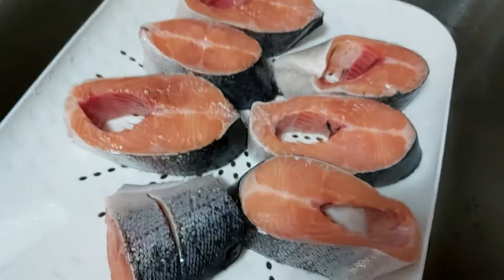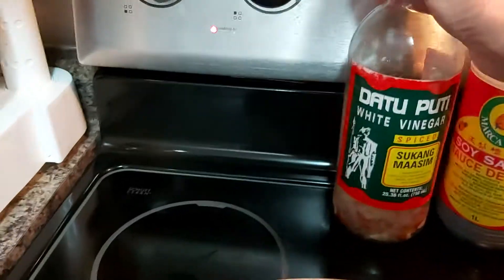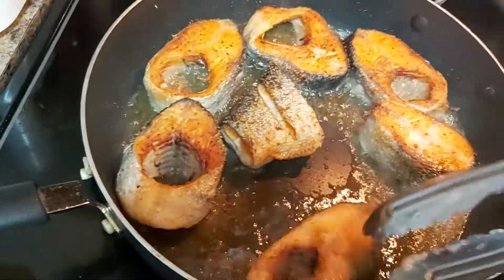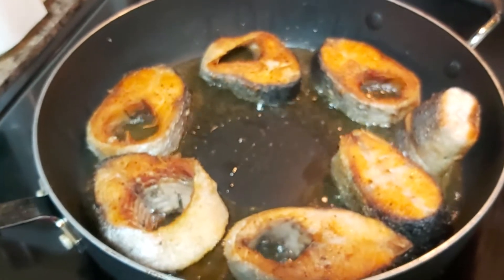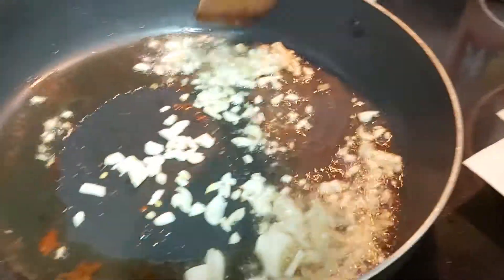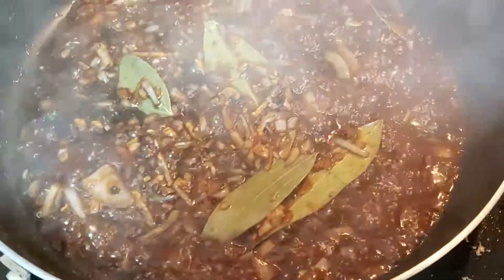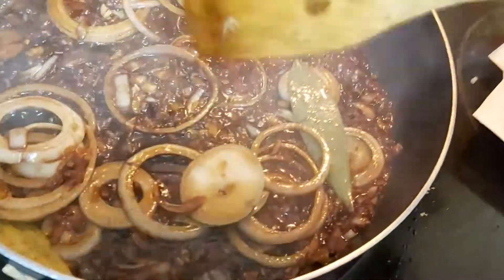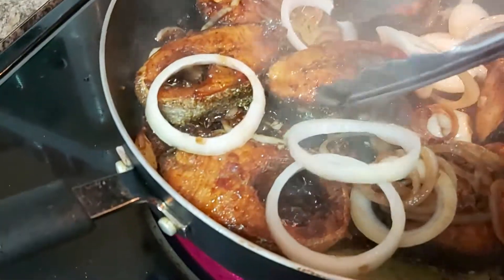RAINBOW TROUT STEAK